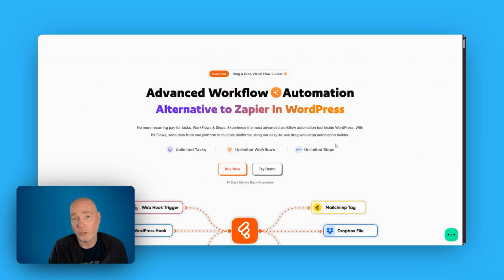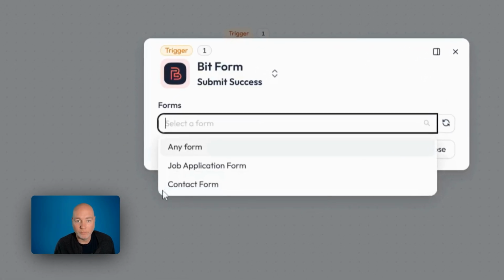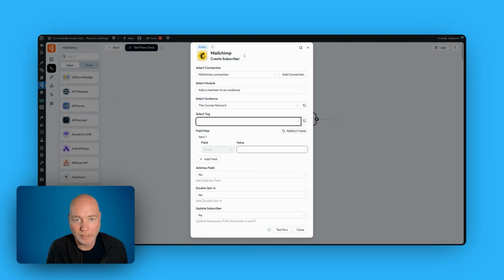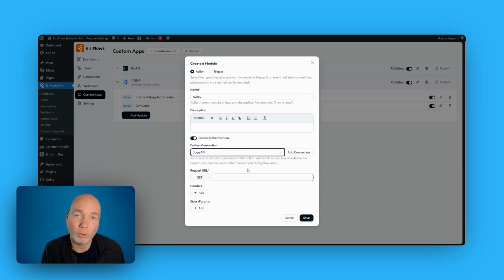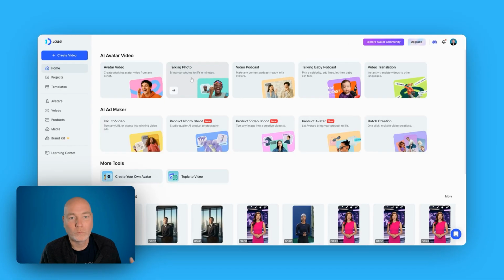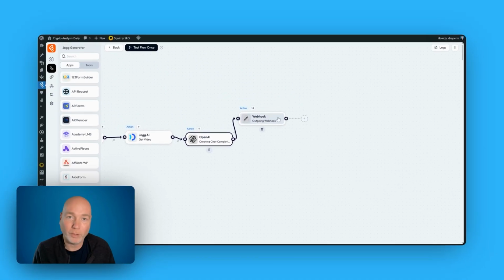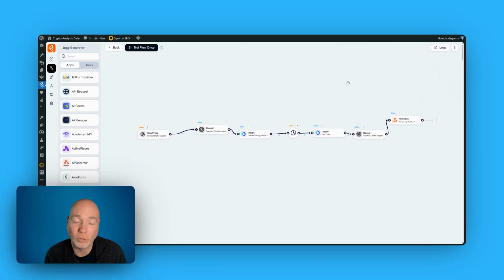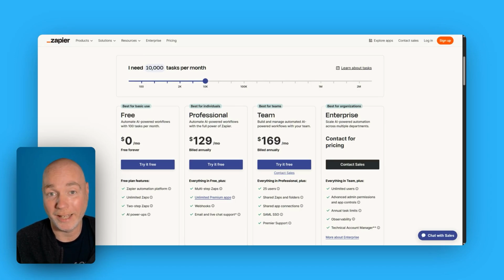Automate WordPress Tasks Without Zapier Costs with Bit Flows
Transform your WordPress site into a powerful automation hub with Bitflows! In this video, I’ll show you how to replace Zapier with this incredible alternative that runs directly on WordPress. Say goodbye to increasing subscription costs and hello to a one-time fee solution that saves you money while offering seamless integrations.

Discover how Bitflows streamlines workflows with features like triggers, actions, and API integrations. From automating tasks with tools like Contact Form 7 or Mailchimp to creating custom apps and bulk video generation using platforms like Jog AI, the possibilities are endless. Plus, with flexible licensing options, you can use Bitflows across multiple sites and enjoy all features, no matter the plan.

💡 Key Benefits:
- Lifetime deal options for long-term savings.
- Complete control of automation directly on your WordPress site.
- Easy export/import of workflows across projects.
- Excellent support to help with technical setups.

Don’t miss out on this opportunity to optimize your site and reduce costs. Watch now to discover why Bitflows is the perfect alternative for automation! Want your product reviewing?

CHAPTERS:
00:00 - Introduction
00:39 - Bitflows Dashboard Overview
01:01 - Creating a Flow Tutorial
04:04 - Integrating Your Own App
06:13 - Live Site Testing Procedures
08:25 - Pricing Options and Lifetime Deal
10:47 - Offloading Tasks to Zapier or Pabbly
10:55 - Maximizing WordPress Task Efficiency